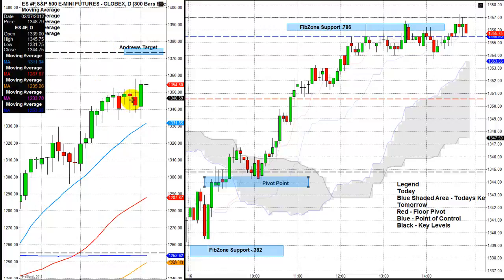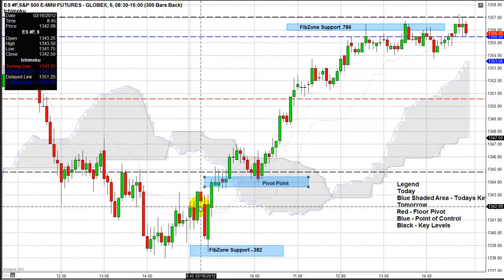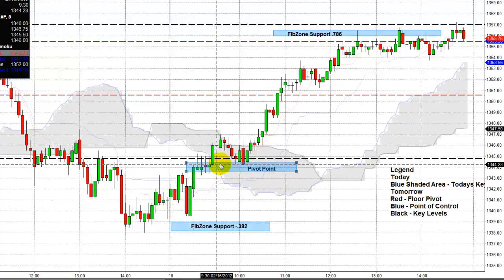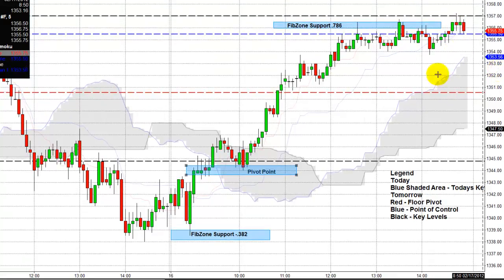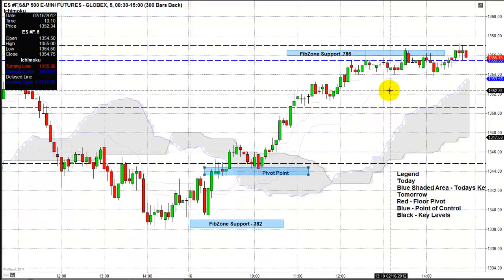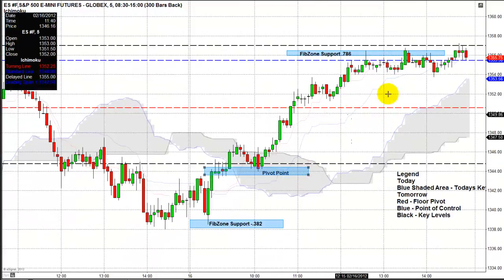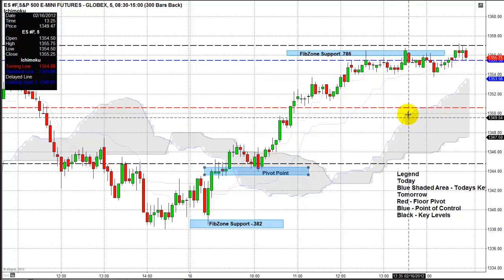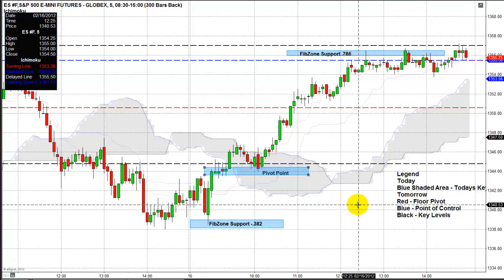S&P Emini Daily Vid Recap 2.16.2012